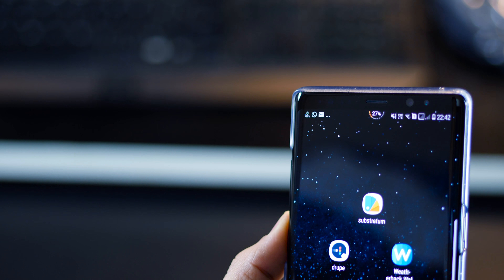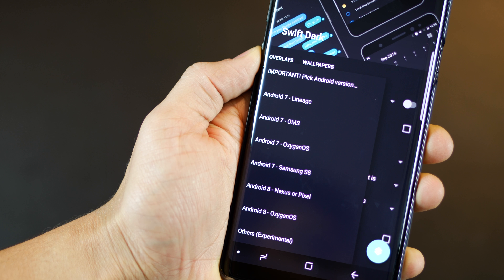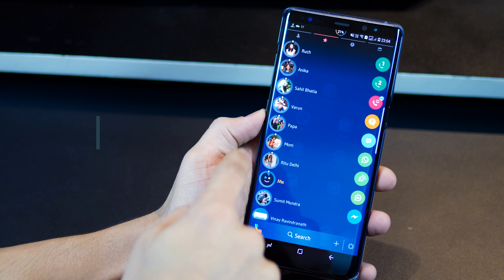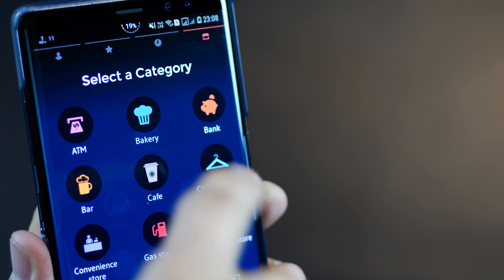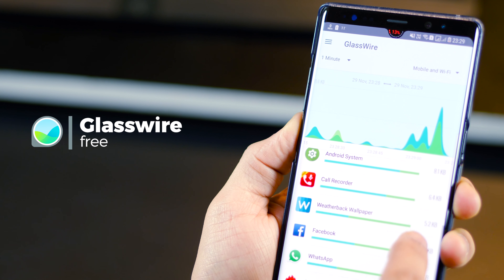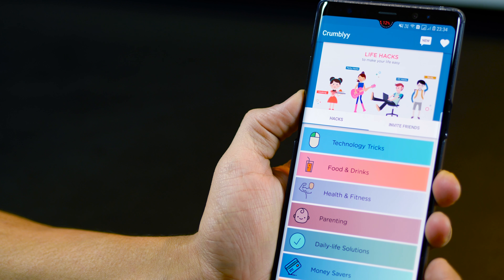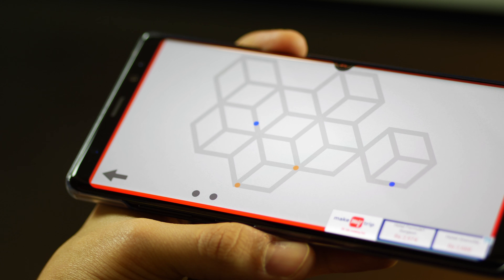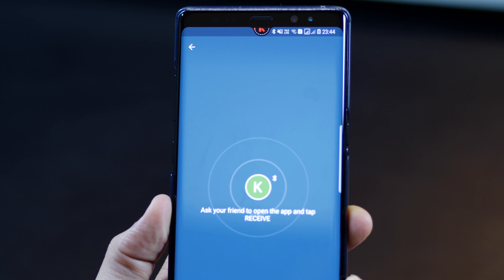Top 7 Best Apps for Android - December (2017)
Best Apps for Android Smartphone December (2017).

Top 7 Apps for Galaxy Note8/S8/S8 plus

Customize your Android smartphone at app level. You can customize and theme most frequently used and popular apps like Play Store, YouTube, Facebook, Whatsapp, Messenger, SMs, Settings screen and a lot more apps that you are undoubtedly using on your smartphone.

This is a Substratum theme that is made specifically for Samsung devices like the Galaxy S8/S8 plus/Note 8.

This a required addon that must be purchased & installed for you to apply Substratum themes for

A perfect blend of contacts and apps put together. Probably one of the quickest ways to pick a contact and select the mode for communication. Just pick a contact and drag it to the app you want to communicate them through. You can also connect your LinkedIn, facebook, instagram, Allo, Google Duo and Twitter accounts to be able to interact with your favourite people in the quickest way.

Organize your address book / Phonebook
All from one place -Dialer,
Contact based reminders – Set reminders, time or context related.
An integrated call blocker – Trace, discover and block any caller or number whether unknown, spam, scams, robocalls or telemarketers, expose their name and details & immediately move on to blocking them!
A built in call recorder

Watch your phone’s backround rain, snow, or sleet when the weather changes. new with LOCKSCREEN! It's like accuweather but on your screen.

Never get bored of your wallpaper again. Mix your static wallpaper with the weather effects for a beautiful and artistic wallpaper experience. Formerly known as Weatherback Wallpaper, Live Accuweather Background FX adds a realistic and beautiful look to your current wallpaper by enhancing it using the current weather condition. Climate Wallpaper Live allows you to use the wallpaper you like, but makes it beautiful with weather effects.

GlassWire makes it easy to monitor your mobile data usage, data limits, and WiFi Internet activity in real-time. Instantly see what apps are slowing your phone’s Internet connection or wasting your mobile data with GlassWire’s graph and data usage screens.
Give GlassWire a try and see what’s using your WiFi and mobile data right this moment.

Put data usage alerts, set your data limits, check your data usage application wise,

Crumblyy makes your day with interesting life hacks to make everyday simple and easy.

Technology Hacks, Food Hacks, Health and Fitness hacks, Daily life Hacks, Save money Hacks, Party Hacks, Survival Hacks, Brainy Hacks, Life Hacks and much more combined in one single app.

Physics Drawing Puzzle is a new Zen puzzle published by the creators of Puzzlerama and Mazes & More. Challenge your brain, draw, cut and erase to find the solution to the 250+ smart levels. Relax, unwind and let the color flow into the labyrinth of lines, in a Zen experience that will let your mind flow free and antistress. Some levels have a perfect symmetry, other are a maze of lines. Can you master all of them? No pencil needed!

Files Go Beta helps clean up space on your phone and keeps it organized.

* Recommends rarely-used apps to remove so your phone stays speedy
* Recognizes and helps you get rid of spam & duplicate images
* Helps you find your important photos, videos, and documents faster
* Makes it easy to share your files offline -- quickly and securely
* Files Go Beta is light on space -- under 6MB